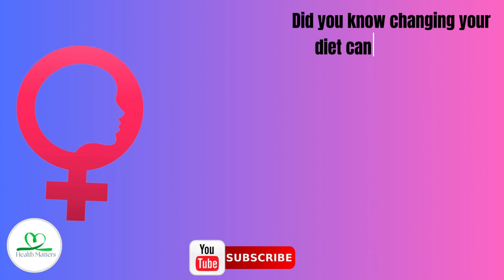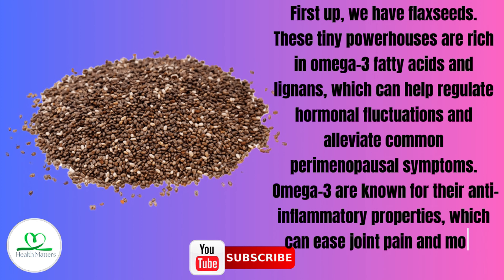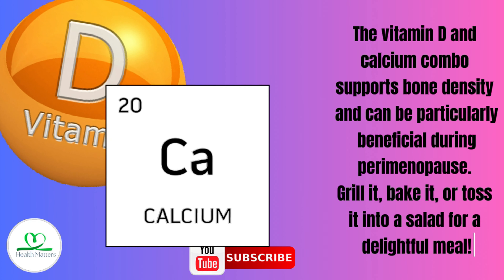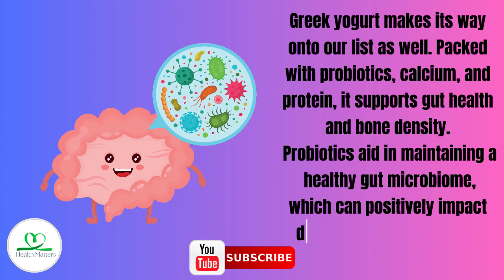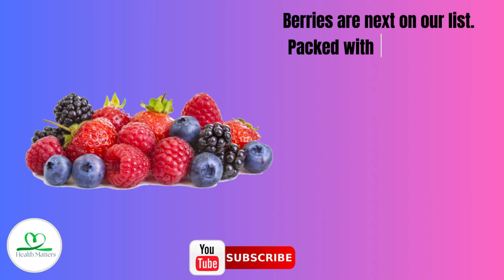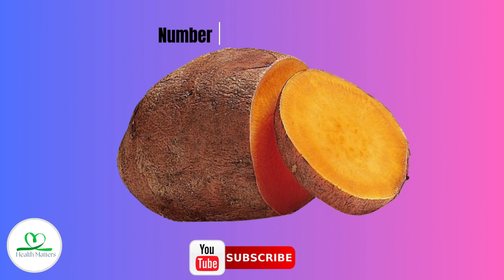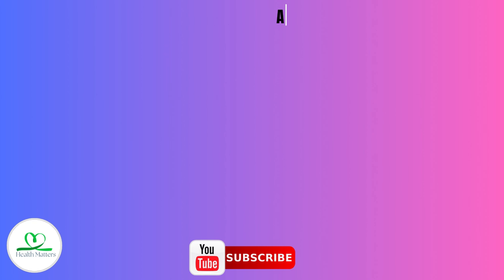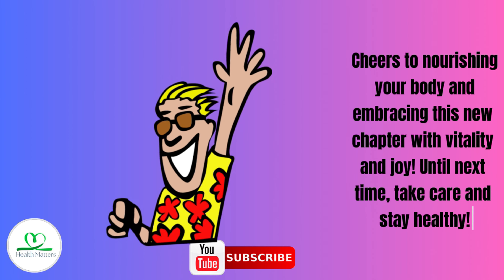8 Nutrient Rich Foods That Can Help With Perimenopause!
8 nutrient rich foods that can help with perimenopause.

In this video we will show you how 8 nutrient rich foods that can help with perimenopause.

Embarking on the perimenopausal journey? In this insightful video, we explore 8 nutrient-rich foods that can be your allies in managing perimenopause symptoms effectively. From hormonal fluctuations to mood swings and energy dips, perimenopause can present various challenges. However, incorporating these powerful foods into your diet may help alleviate symptoms and support your overall well-being.

🍇🥦🍠 Discover the nutritional powerhouses that can make a positive impact on your perimenopausal experience. From antioxidant-rich berries to hormone-balancing cruciferous vegetables, and energy-boosting sweet potatoes, each food is carefully selected to address specific concerns commonly associated with perimenopause.

🥑🌰🍲 Join us as we delve into the science behind these foods, understanding how they can positively influence hormonal balance, bone health, and cognitive function during this transitional phase. Our aim is to empower you with knowledge, equipping you to make informed dietary choices that support your body and mind through perimenopause.

Whether you're looking for a natural approach to symptom relief or seeking to proactively manage your health, this video provides practical insights and delicious food ideas. Embrace this exciting chapter of life with confidence and vitality by harnessing the nutritional benefits of these 8 nutrient-rich foods.

Let's navigate perimenopause together and embrace a healthy, vibrant future! 🌸💪